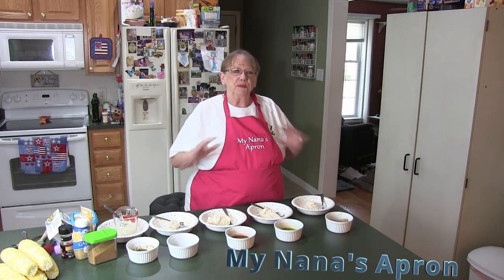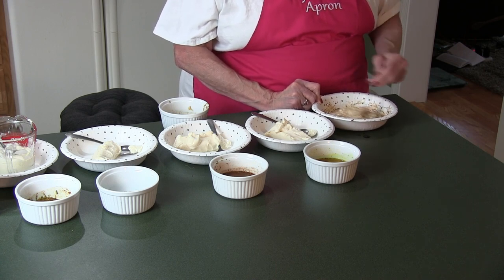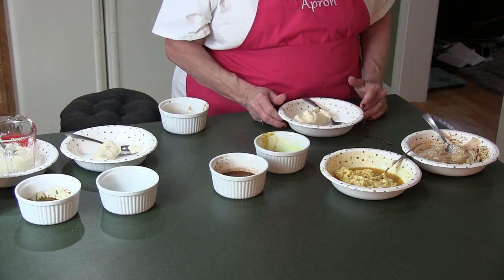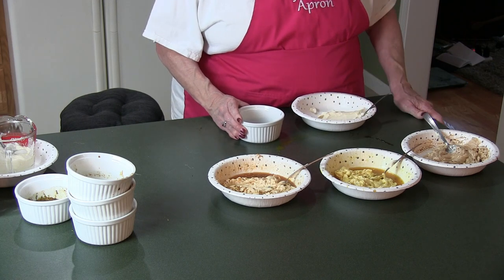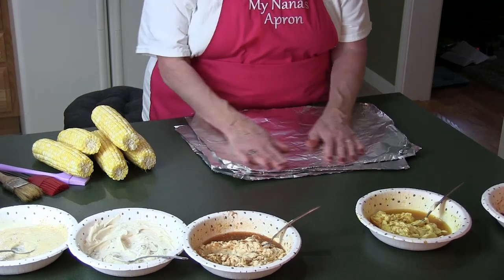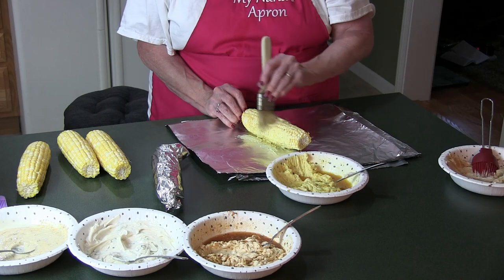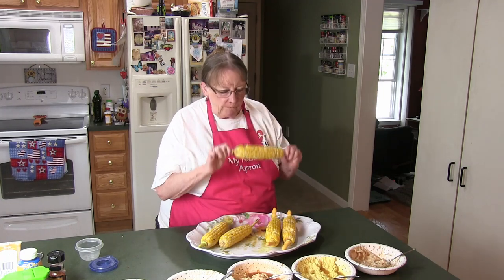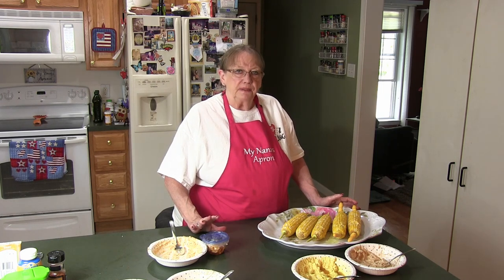Corn on the Cob with 5 butters ~ Dairy Free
Summertime sweet corn on the cob is the best! We have a lot of farmers around with their fruit stands/veggie stands for the best summer fruits and vegetables.  This recipe is dairy free and gluten free and if you use your imagination on these base butters you can create your own treats. These are also vegetarian and vegan.

ASIAN BUTTER:
1 Stick of dairy free butter of your choice
1 T. Gluten free soy sauce
1 T. creamy peanut butter
1/4 t. toasted sesame oil
Pinch of salt
HONEY LEMON:
1T. Honey
!/4 t. turmeric (optional)
1/4 t. black pepper (optional)
Pinch of salt
CHILI LIME:
1 t. Chili powder
1/4 t. minced garlic
Pinch of salt
HERB BUTTER:
4 Leaves of basil
1 t. thyme leaves or 1/4 t. dried
1/2 t. leaves of rosemary or 1/4 t. dried
1/4 t. minced garlic
Pinch of salt
BBQ:
1 t. Barbeque rub of your choice
Juice of 1/2 lime or 1 lime
1/4 t. minced garlic
No salt
All of these recipes can be doubled or tripled depending on how many cobs you have.
Editing by Sonja Reiff
Camera action by Cameraman Paul